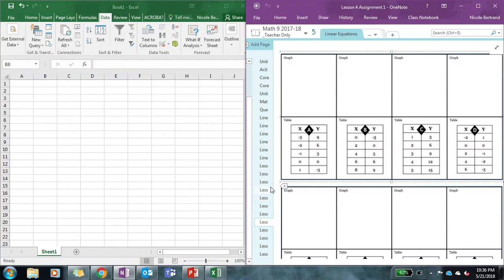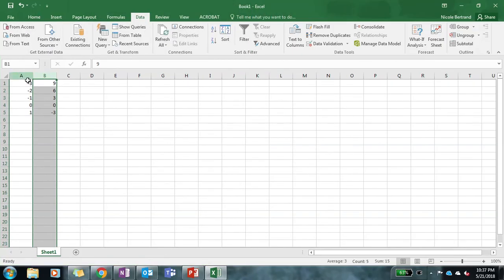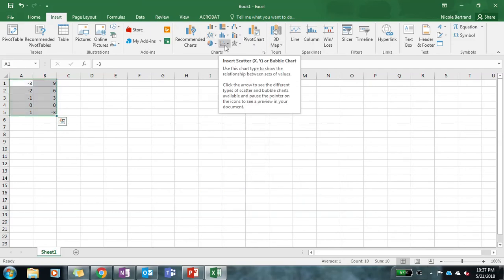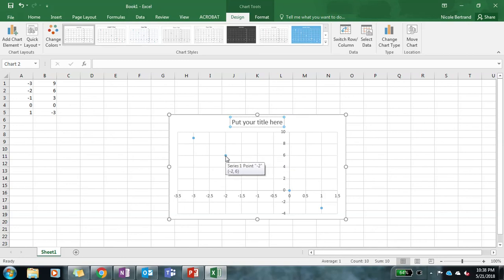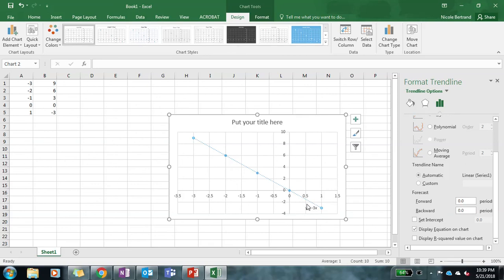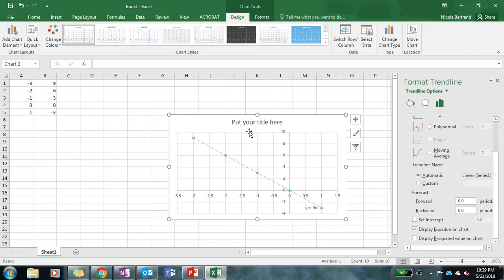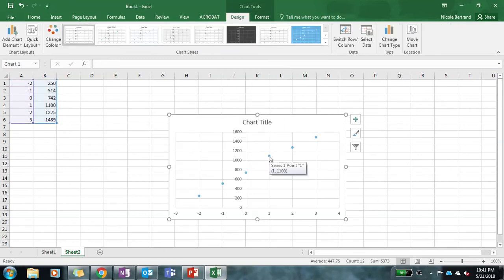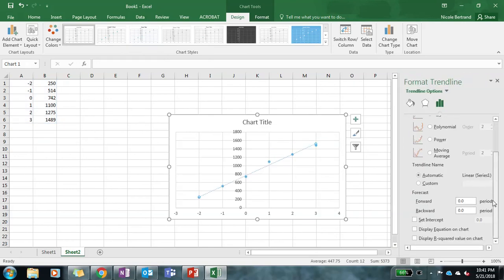Excel tutorial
Using technology to graph a table of values